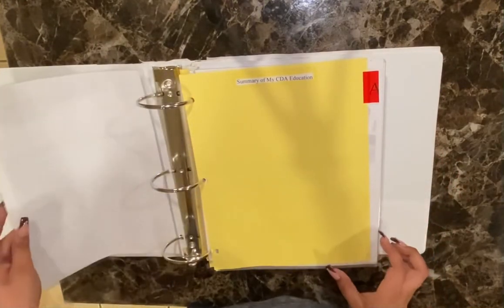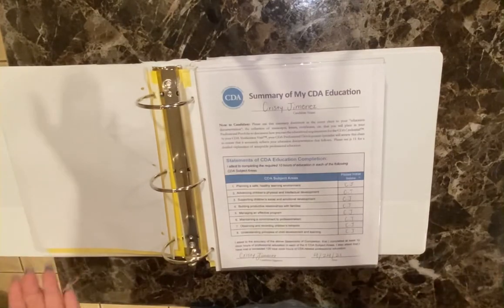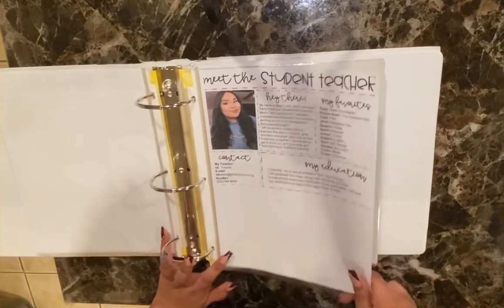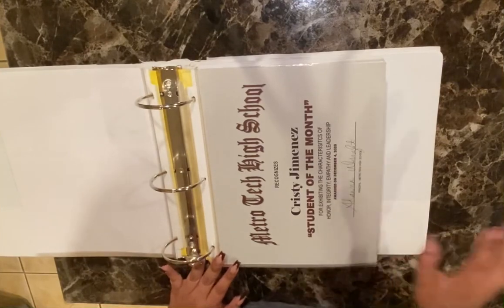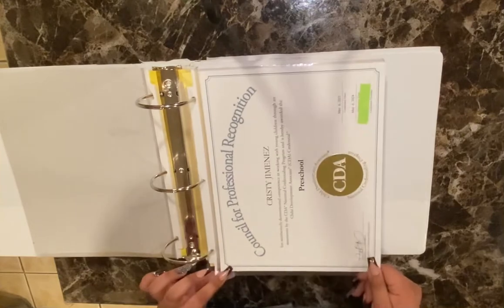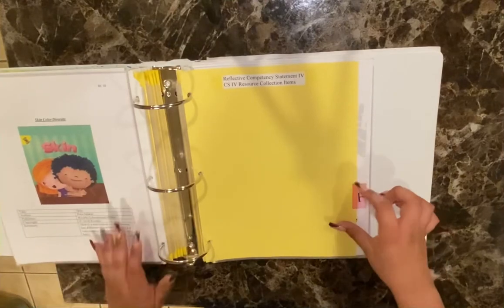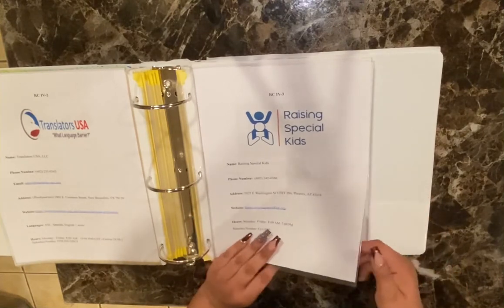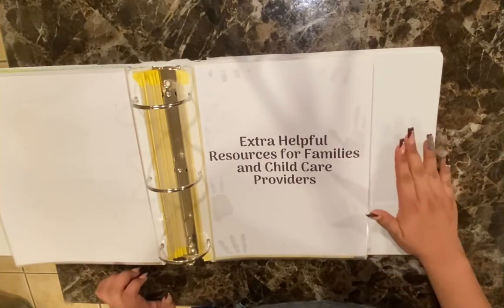CDA PRESCHOOL PORTFOLIO 2021 (high school senior)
Hi!
I am a high school senior who just received her CDA! I hope to help some of you out with your portfolios!

This is Preschool Edition but I believe the other ones are very much similar to this one.

I am not a PD Specialist nor am I associated with the CDA Council.

If you want a more detailed video about something specifically or about my experience during my observation let me know.